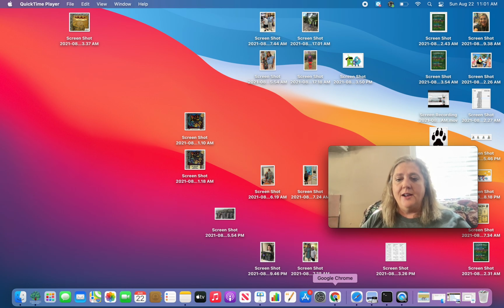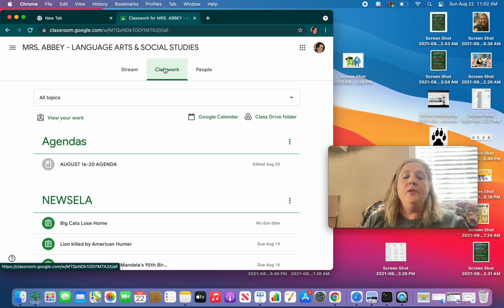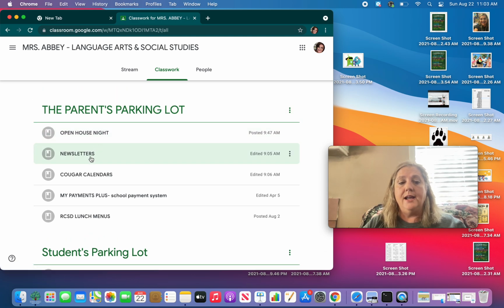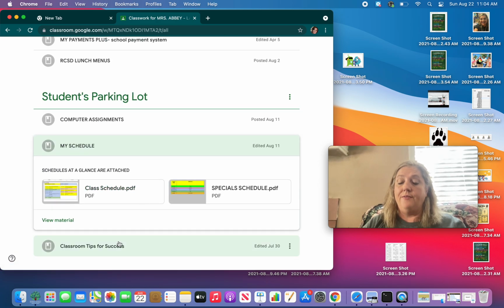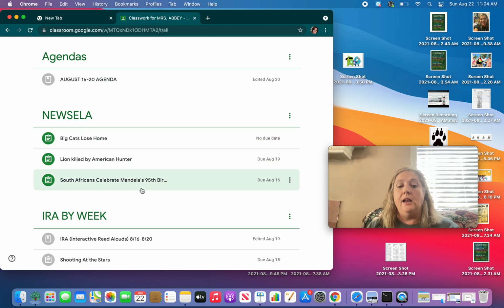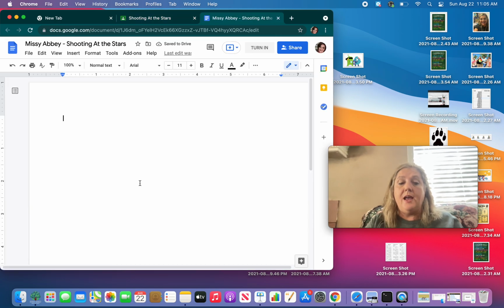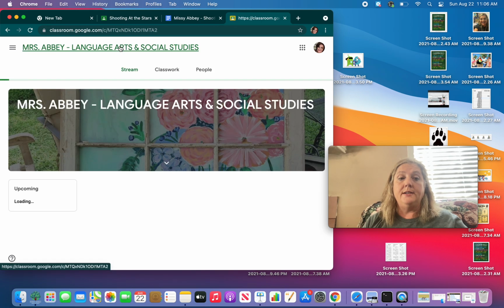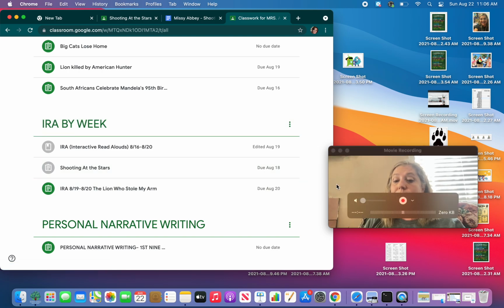Google Classroom Tutorial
Mrs. Abbey gives a tutorial on Google Classroom for parents.